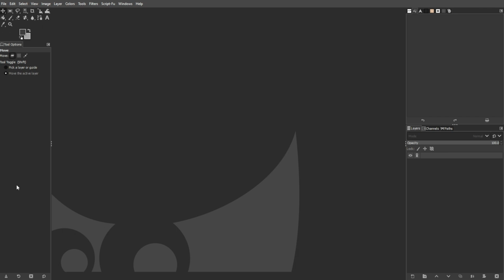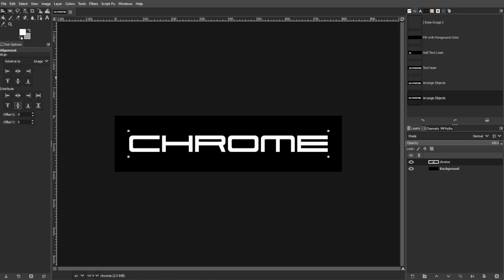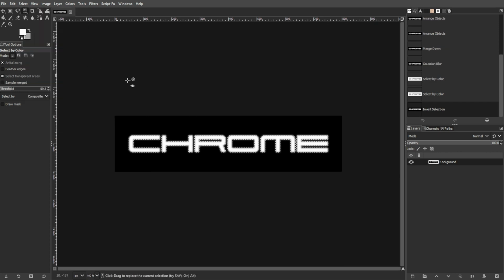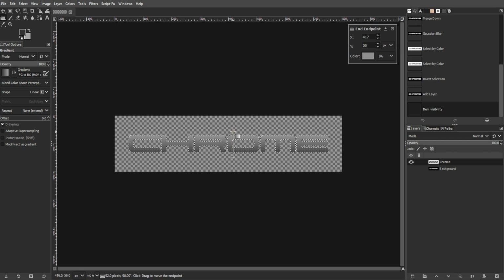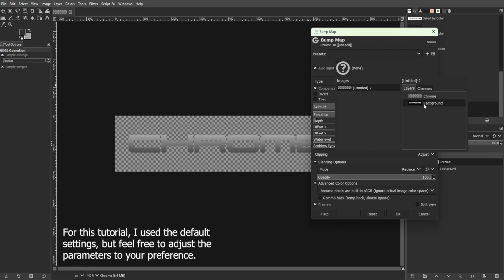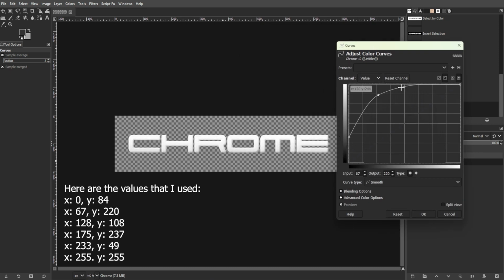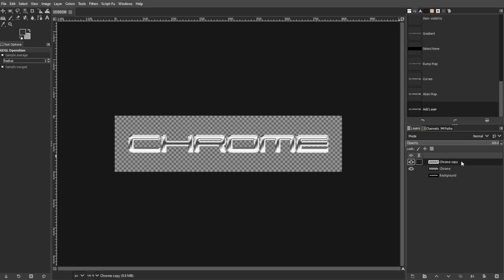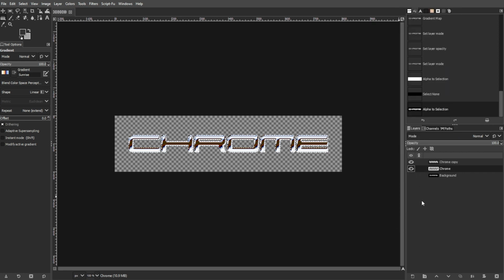How to Make CHROME BEVELED TEXT in GIMP (Without Using a Plugin)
Creating chrome beveled text in GIMP adds a polished and three-dimensional look to typography, perfect for logos, banners, and digital art projects. Learn step-by-step how to apply gradients, adjust lighting and shadows, and add depth to text layers in GIMP.